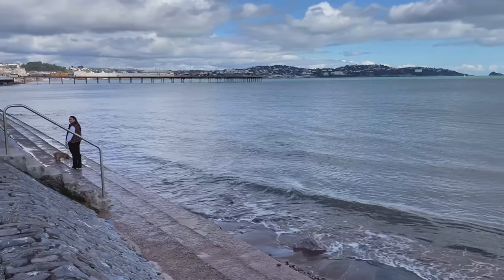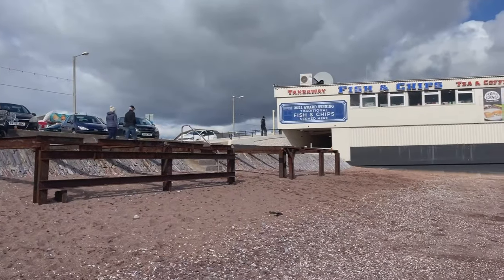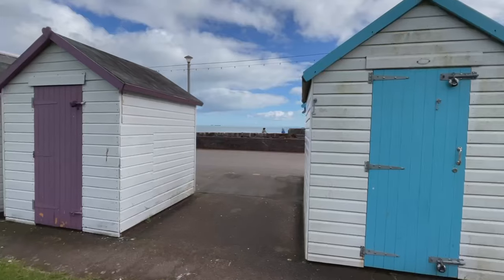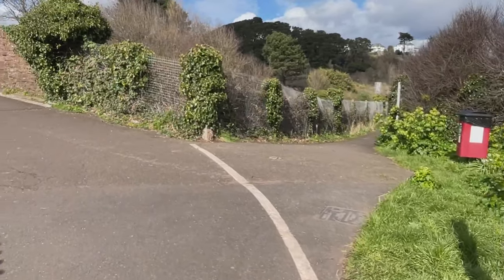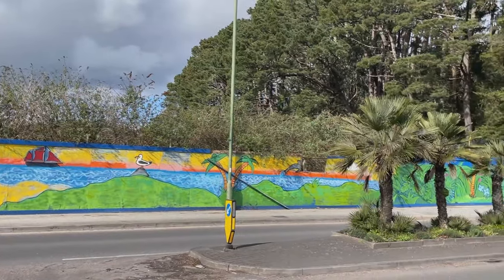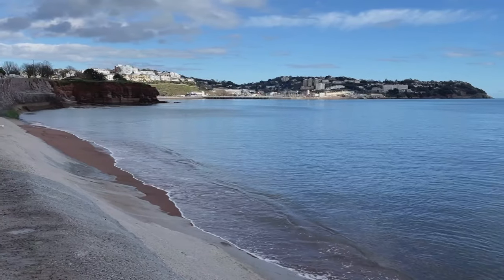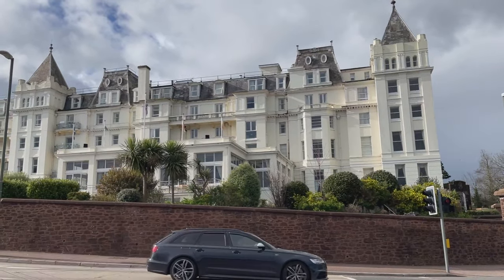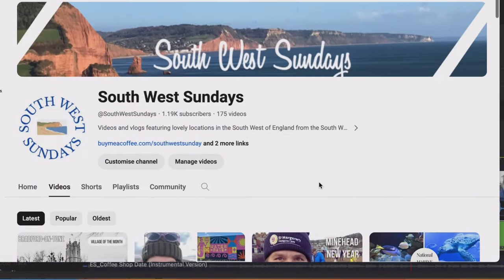PAIGNTON to TORQUAY Walk | South West Coast Path | English Riviera | South Devon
Join me for a sunny spring walk from Paignton to Torquay, following the South West Coast Path.  This is a stunning 3 mile walk and is fairly easy going. There are a few slopes, but nothing rugged.

You can also support the running costs of the channel by 'buying me a coffee’ or using the ‘Thanks’ button underneath the video.   I will use the money to put towards the fuel, fares, parking etc involved in doing these videos.

Also on Instagram: southwestsundays
Also on X : South West Sundays